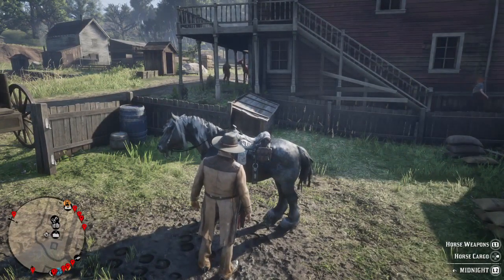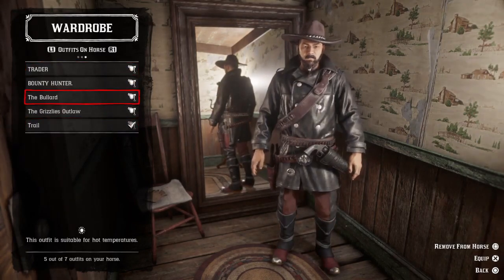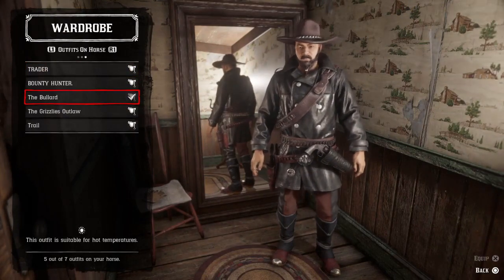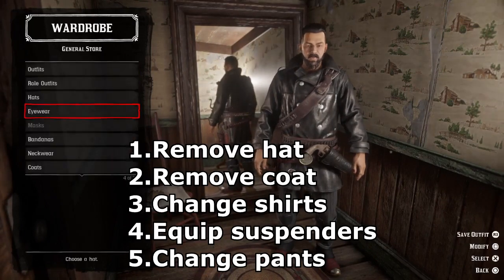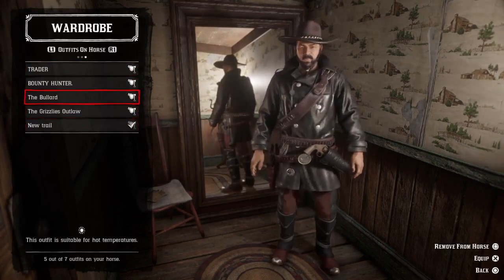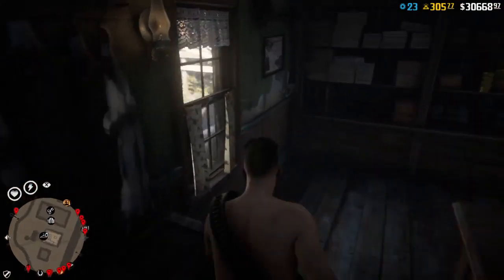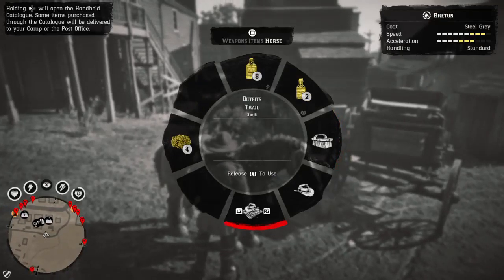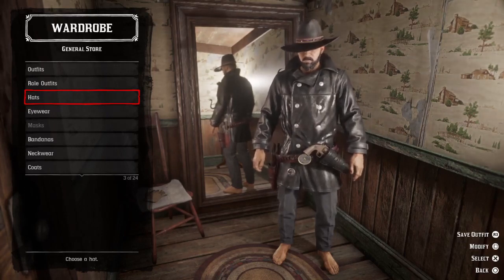RED DEAD ONLINE HOW TO REMOVE THE PONCHO AND BANDOLIERS FROM THE ROLE OUTFIT(PATCHED)